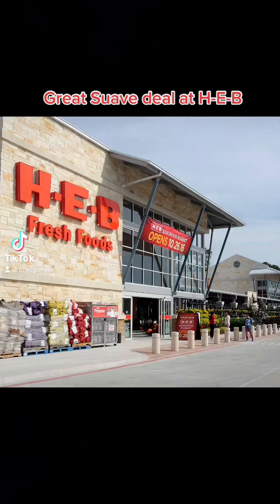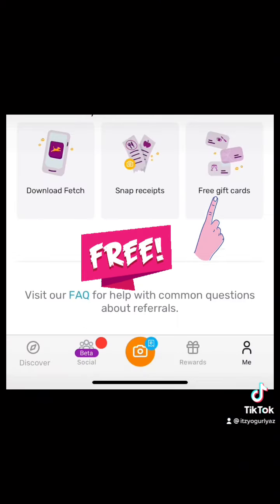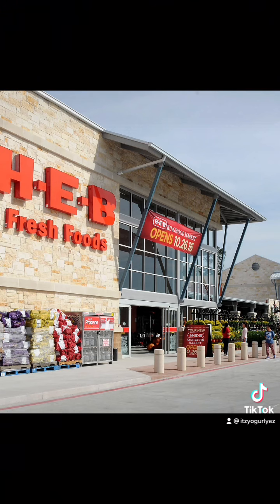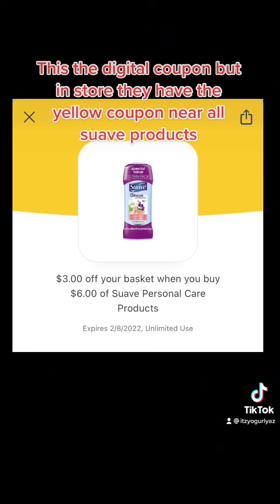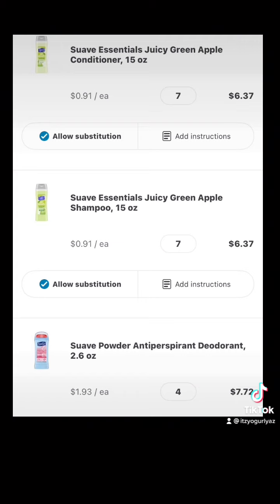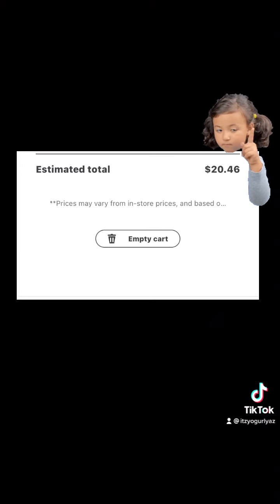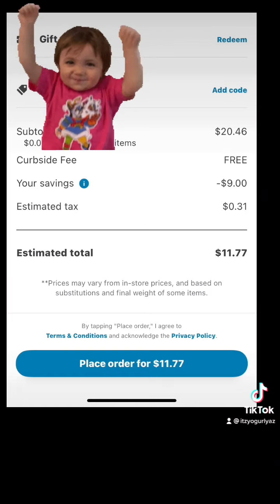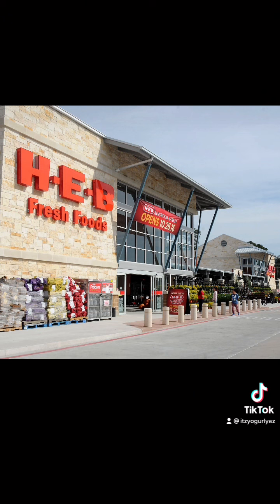Great Coupon deal at H-E-B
In this video we will learn how to coupon at H‑E‑B